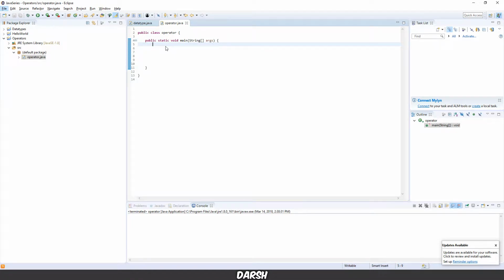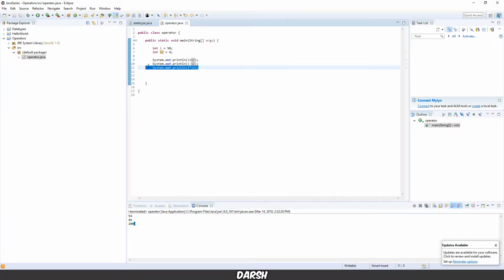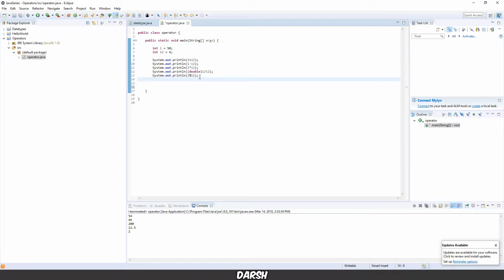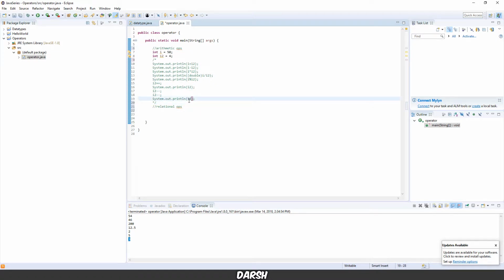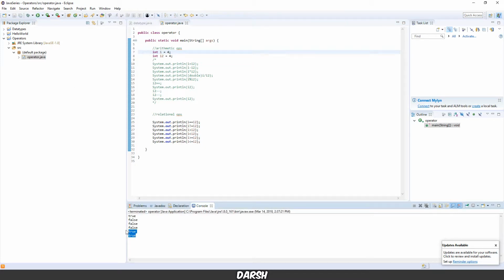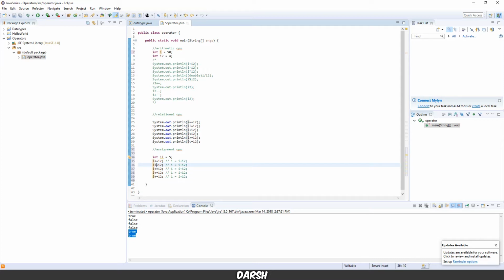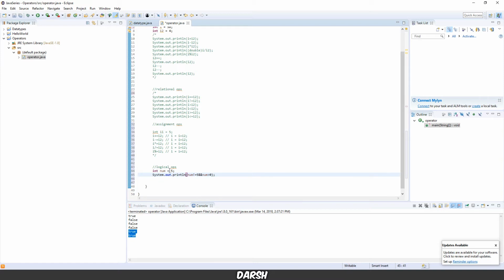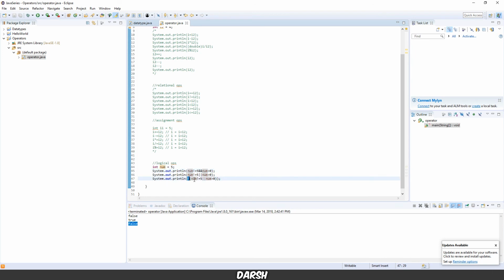Operators - Java for Beginners pt. 3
Hello guys and welcome to my Java tutorial for Beginners series. In this video I'll be going over all the basic operators in java.